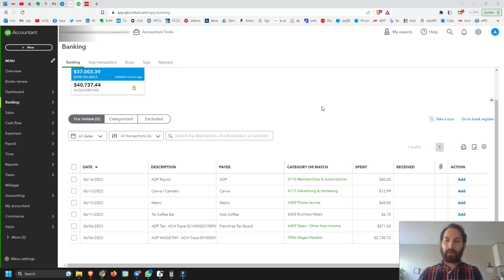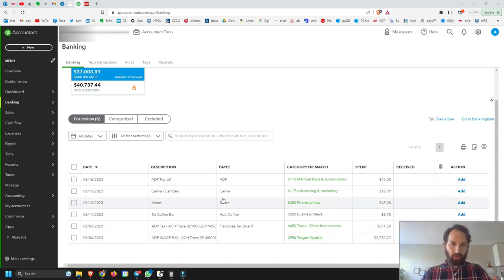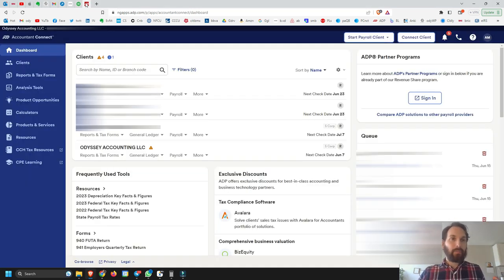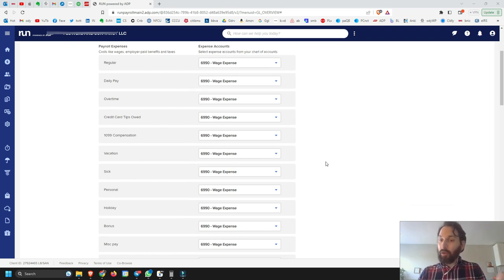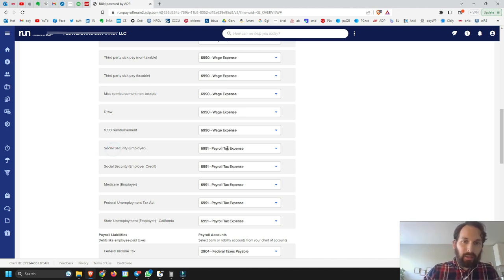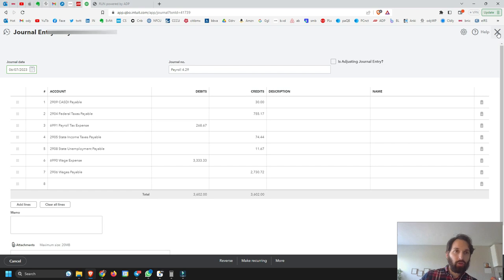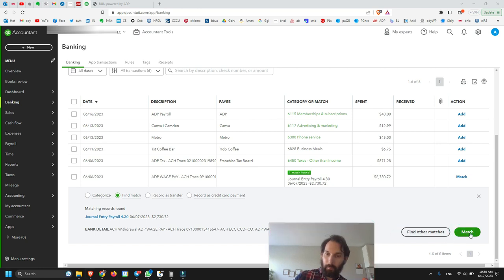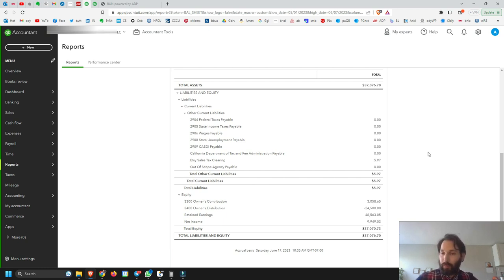How to Automate Your Payroll Bookkeeping With ADP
For more details about the example used in this video, go to this blog post

Here's the video were we went over the breakdown of the payroll taxes and bank feed transactions used in this video's example

For more information on how you can work with us for your tax preparation, tax planning, and bookkeeping needs, schedule a quick call with us